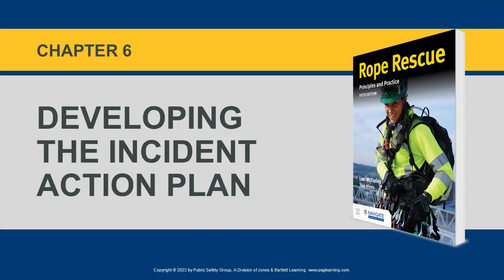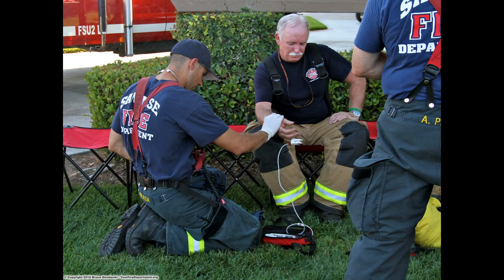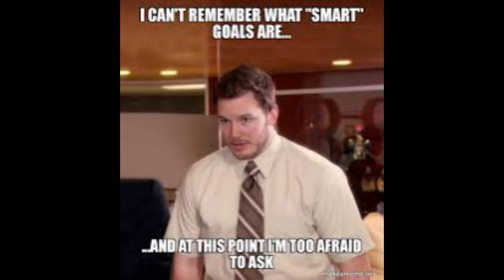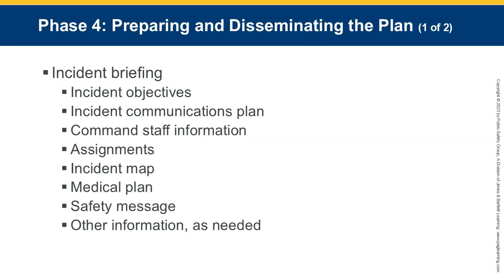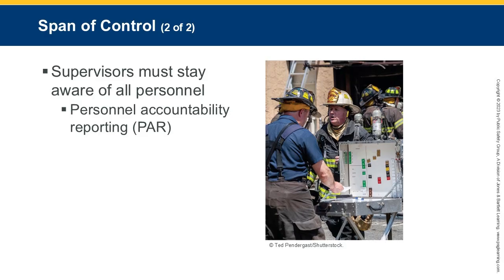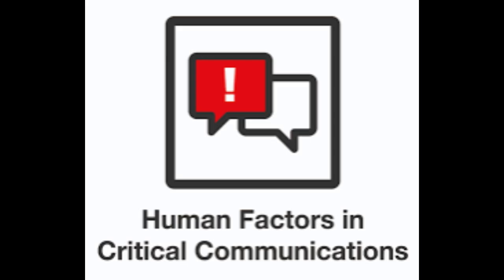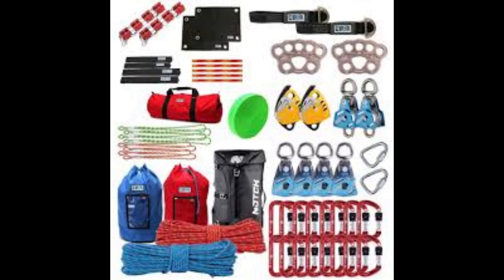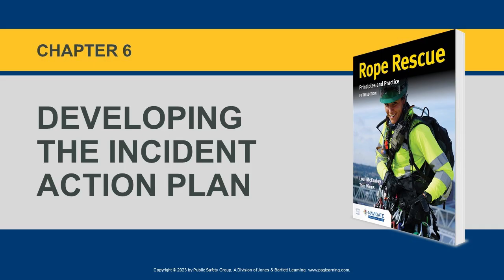Rope Rescue Operations CH 6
Welcome to Chapter 6 of our Rope Rescue Training series! This chapter dives deep into incident management, communication strategies, and operational safety for rope rescue operations. Whether you’re a volunteer firefighter, career rescuer, or team leader, understanding these principles is critical for keeping both rescuers and victims safe during high-angle and wilderness incidents.

In this chapter, you will learn:

How the Incident Action Plan (IAP) forms from the first arriving responders and evolves throughout the operation.

Communication strategies including voice, whistle, radio, hand signals, and preplanned contingency methods like SUDOT.

Best practices for IC positioning, accountability, and clear command throughout a rope rescue incident.

Steps for scene security, custody transfer, and demobilization of personnel, equipment, and vehicles.

The importance of recordkeeping, data collection, and post-incident analysis for continuous improvement and training.

Techniques for ensuring rescuer safety, including monitoring environmental, physical, social, and cultural hazards.

By the end of this chapter, you’ll have a solid understanding of how to manage rope rescue incidents efficiently while maintaining clear communication, operational control, and personnel safety.

Remember: In rope rescue, clear communication and meticulous incident management are not optional—they are essential for saving lives and protecting your team.

Recommended for: Firefighters, EMS personnel, rope rescue teams, SAR teams, and outdoor rescue operators.